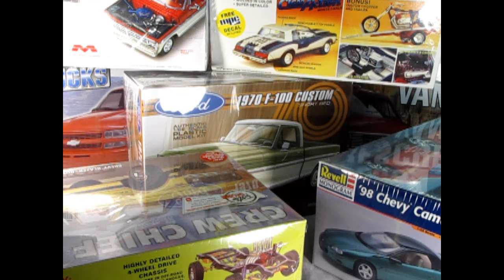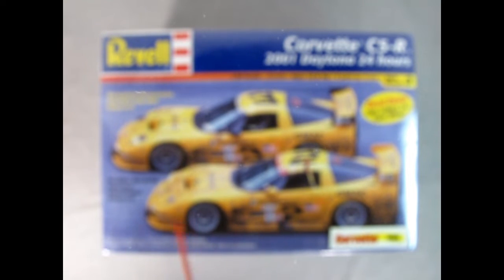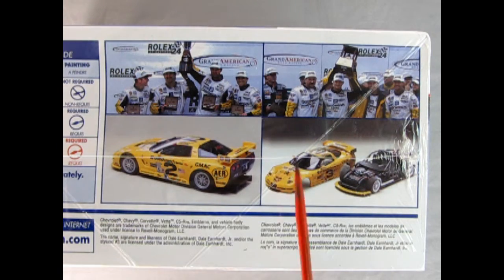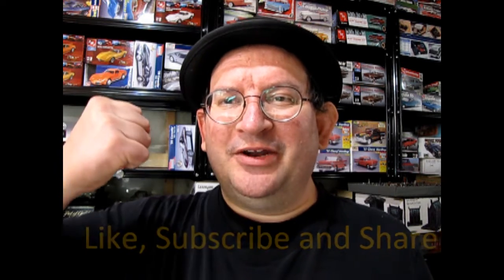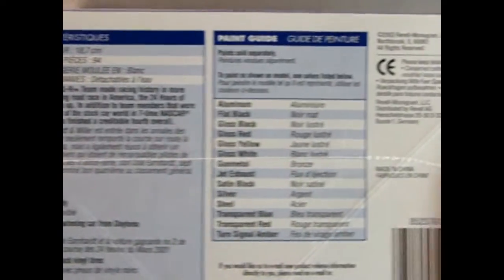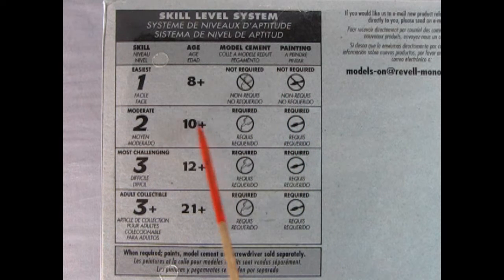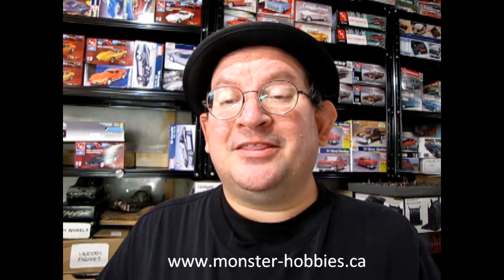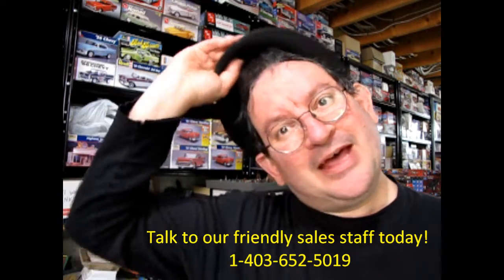Revell 2001 Corvette C5-R Daytona 24 Hours Model Car Fro Sale At Monster Hobbies Online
Revell 85-2376 - Corvette C5-R 2001 Daytona 24 Hours

1/25 Scale
Shrink wrapped model kit from 2003

In January of 2001, the Pratt & Miller Corvette C5-R Team made racing history in more ways than one. They not only won the most grueling road race in America, the 24 Hours Of Daytona, they also fielded a historic driver lineup. In addition to team members that were outstanding road race drivers, they had the giants of the stock car world in 7-time NASCAR Champion Dale Earnheart and his son Dale JR. who finished a creditable fourth overall.

Model Kit Features :

Revised 2001 C5-R bodywork
Highly detailed engine and chassis with lift off body
Includes decals for the Dale Earnheart and the #2 winning car from Daytona plus Class Winning Car at 2001 LeMans 24hr Race
Length : 7-3/8th"

Molded in white plastic with transparent red and clear parts and soft black tires.